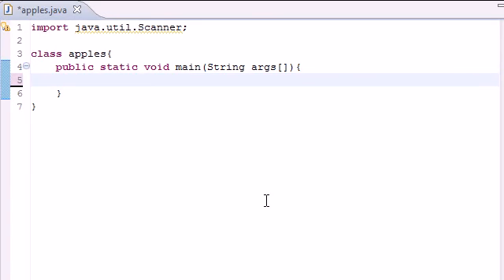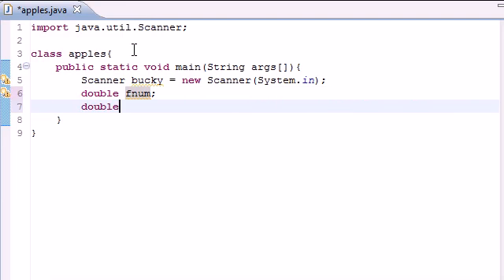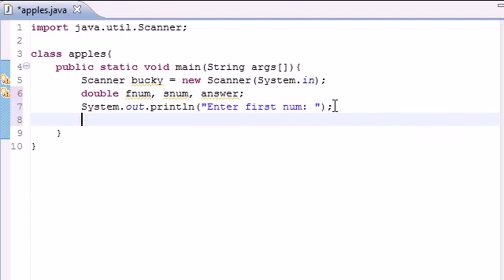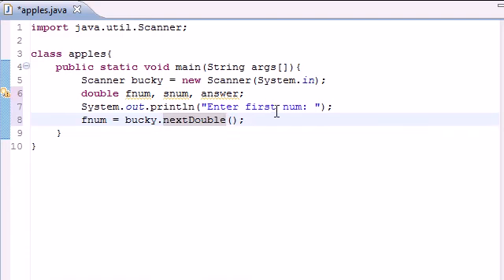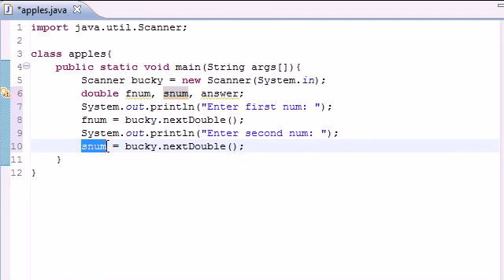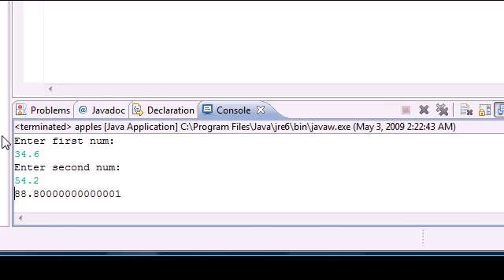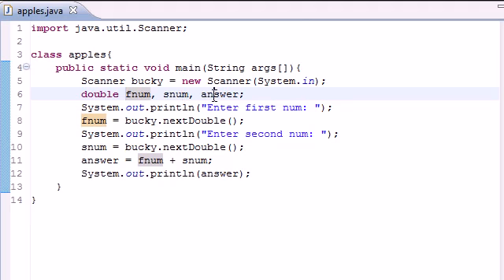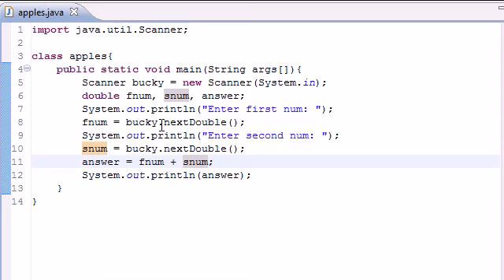Java Programming Tutorial 7 Building a Basic Calculator